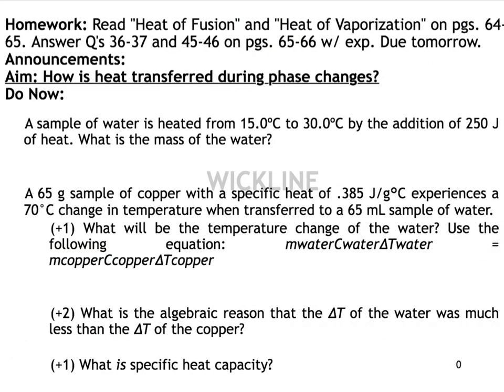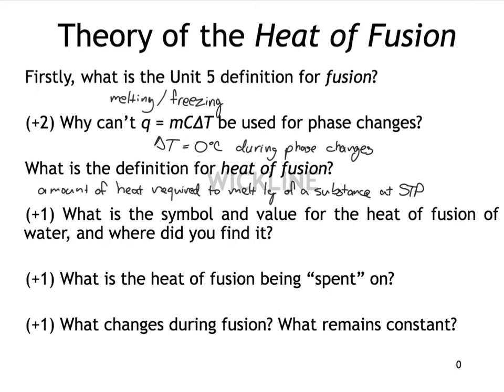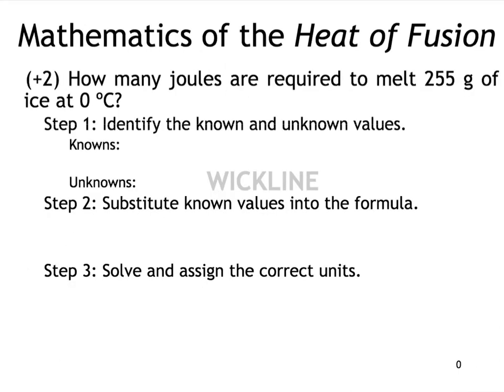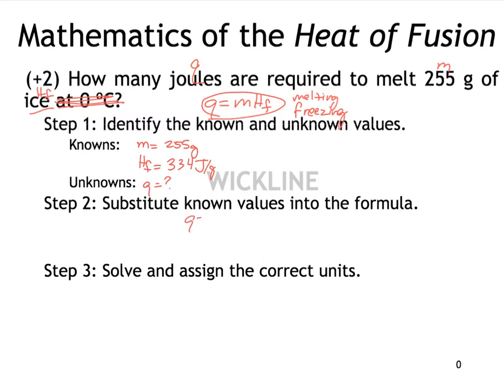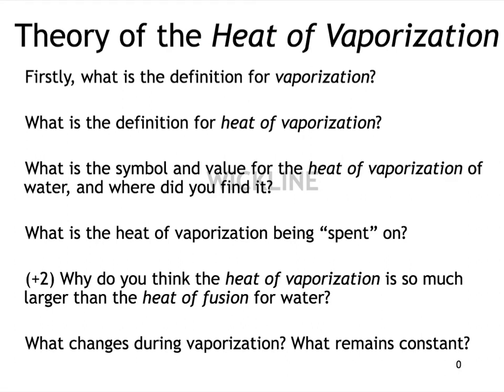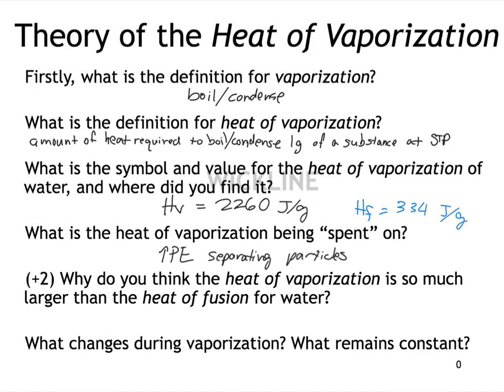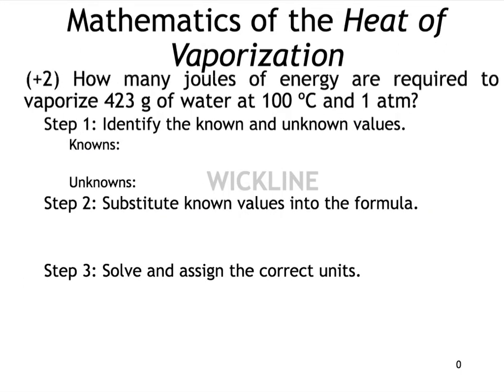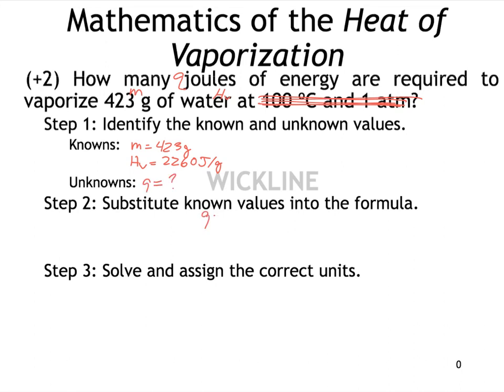5.07 Heats of Fusion and Vaporization